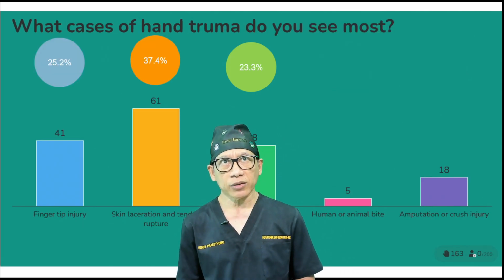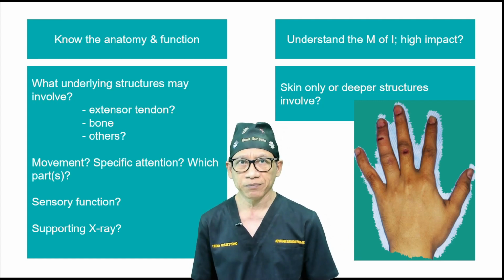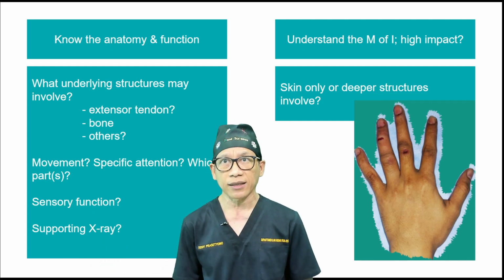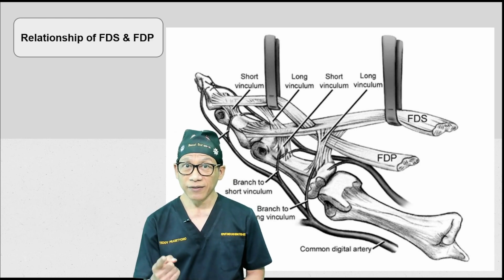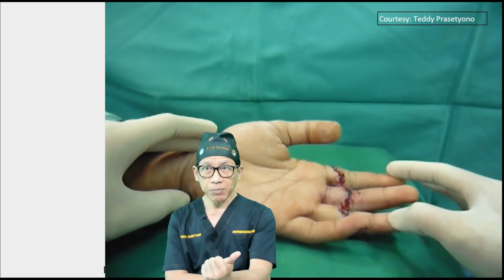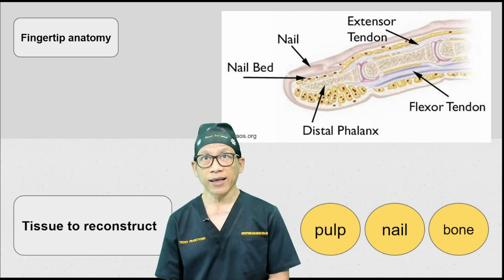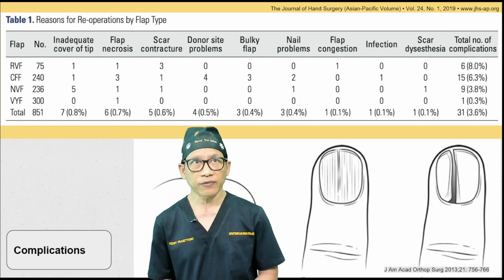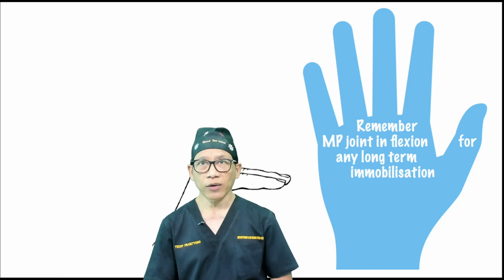The Basics to Deal with Hand Trauma - Prof. Teddy Prasetyono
The lectures shares some principles for general practitioners and surgeons to handle cases of hand trauma by@TeddyPrasetyono